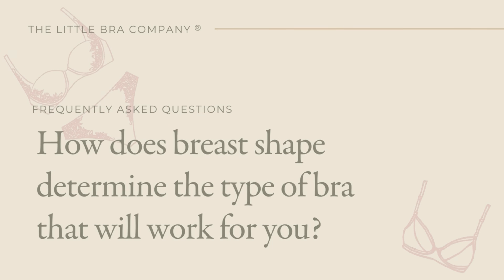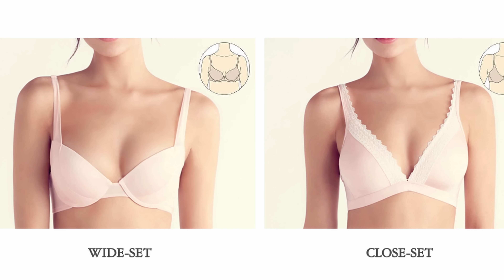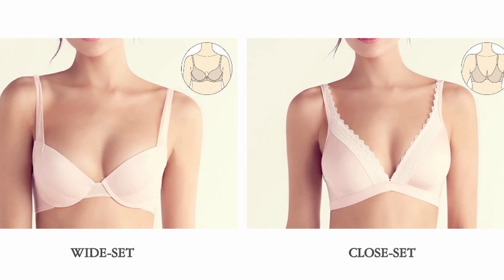How does breast shape determine the type of bra that will work for you? | The Little Bra Company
The Little Bra Company Bra Myths, Bra sizing, and bra fit tips.

About The Little Bra Company:
Over a decade ago, I quit my job as a television writer/producer and turned the guest-room of our house into The Little Bra Company headquarters. At first, it was just me in there, designing little bras, making cold sales calls and building a website. Starting up a company was a 24-7 job, but I loved it from the very beginning. I was creating something that could make women like myself feel and look better. All of my teen and adult life, I looked for a smaller bra to not only fit my smaller body type better, but that was also attractive—not like the training bras that were being offered to me. In 2007, The Little Bra Company was the first brand on the market dedicated to creating the best bra for the petite and smaller frame. The first collection had five styles in sizes 32 to 36, in A and B cups only.

We’ve learned a lot from our customers over the years, and now understand that even within the petite size range, that there are different body types and shapes. Therefore, now we design smaller bras that are specifically better for wider-set breasts or closer-set breasts. Today, the collection has grown to include 21 petite bra sizes, offering the most customized fit for the smaller chest and smaller body type. We also provide fashionable and stylish options for you to build a complete petite bra wardrobe. After all, you deserve more than ONE bra in your size!

Fondly,
Emily Lau
Founder/Owner, The Little Bra Company

made especially for sizes:
32, 34, 36 AA*
28, 30, 32, 34, 36, 38 A
28, 30, 32, 34, 36 B
28, 30, 32, 34 C
28, 30, 32 D*